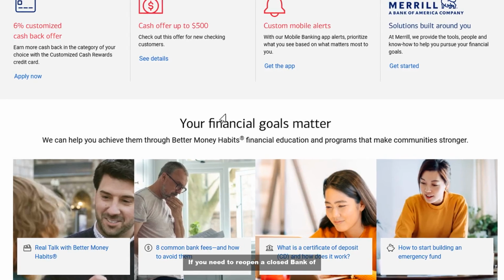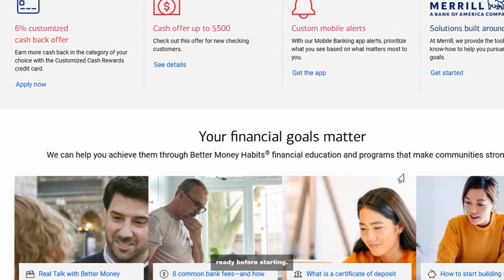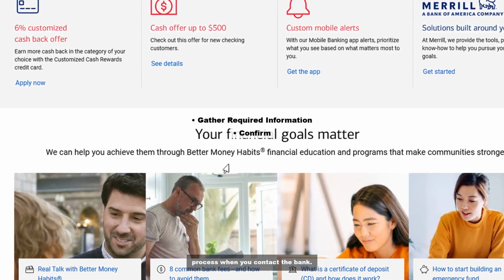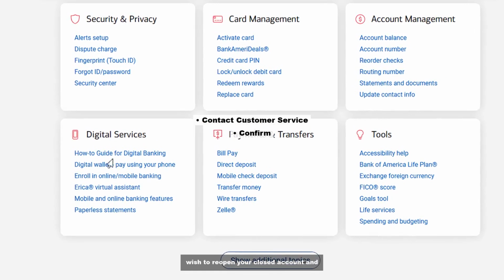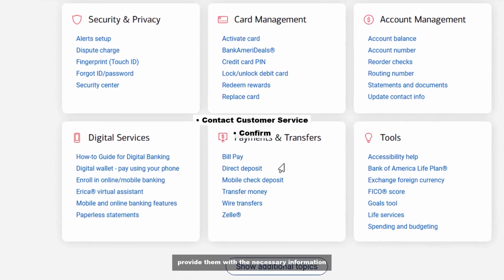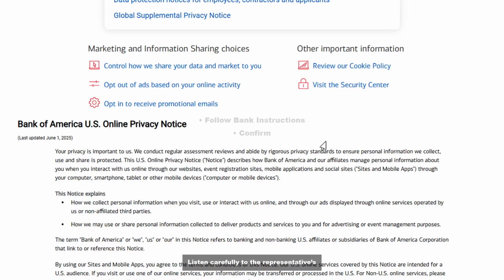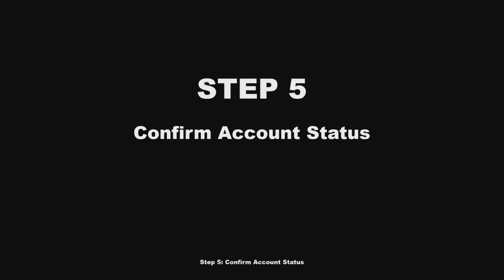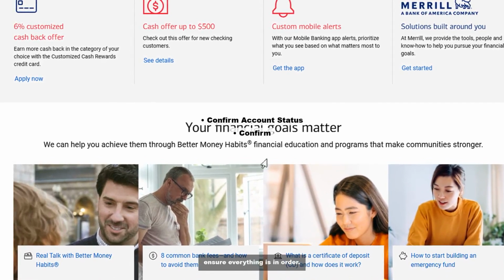How To Reopen A Closed Bank Of America Account 2026 (FULL TUTORIAL)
In this video, we provide a step-by-step guide on how to reopen a closed Bank of America account in 2026. If you've been searching for ways to reactivate your account or need assistance with Bank of America services, this tutorial is for you.